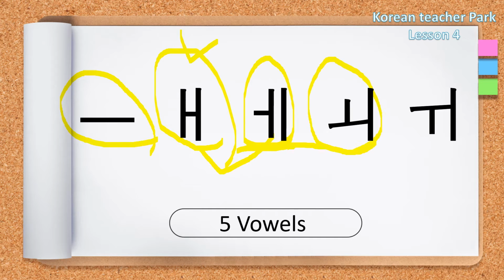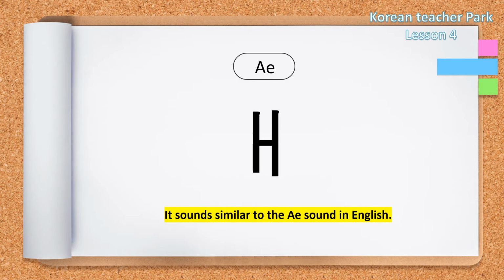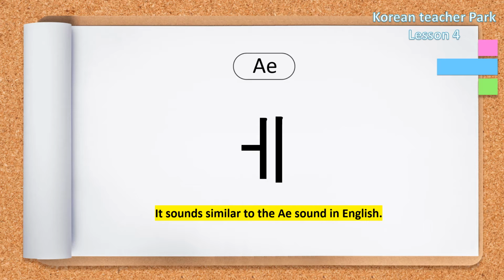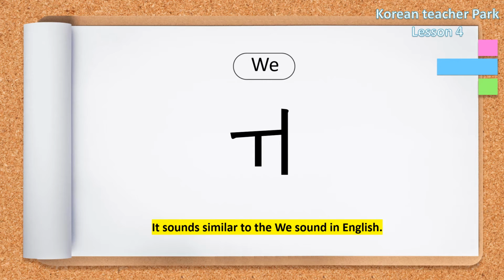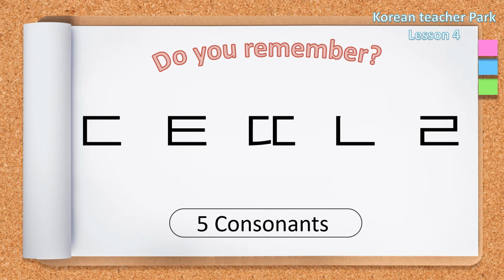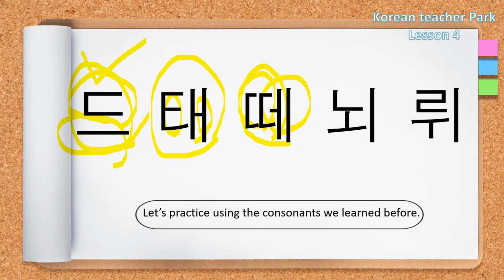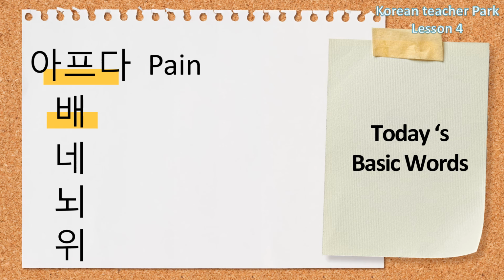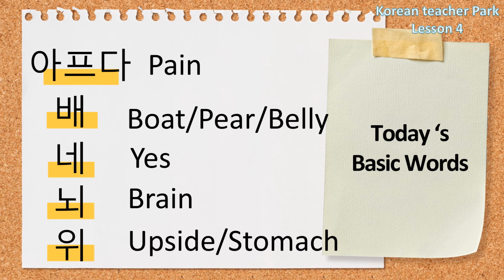Basic Korean/Learn Korean Alphabet(Lesson4)/Study Korean/For Beginner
I am Korean teacher Park.
From now on, Anyone can Korean~!